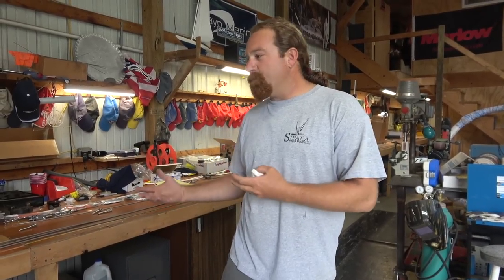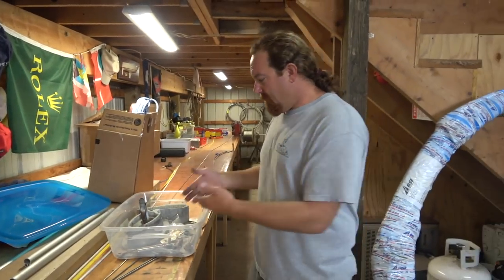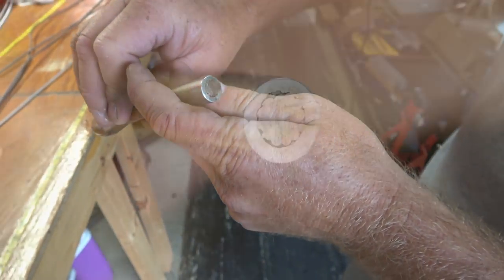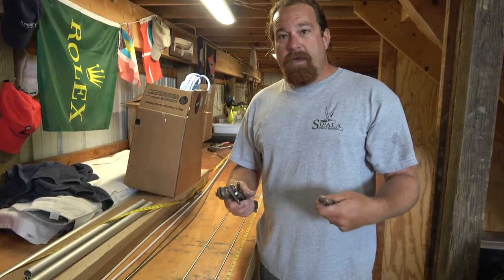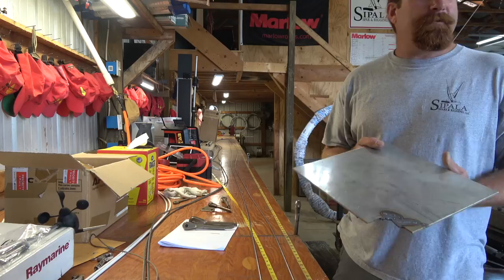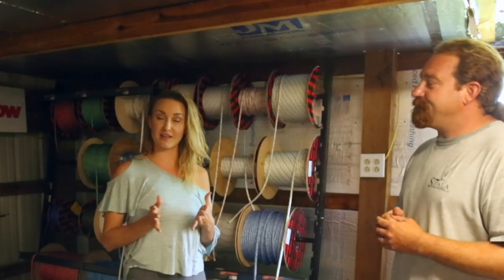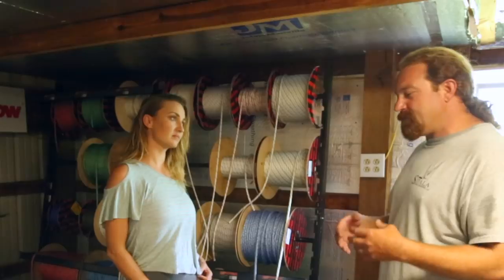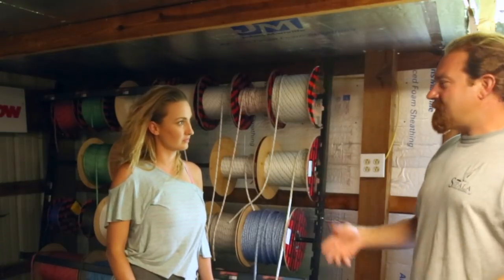How to rig a sailboat | SMLS S5E06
We rig our almost free sail boat and learn how rigging is made. At sea you want to know your boat is strong and safe. come see how its done...

Make sure to check out Vimeo for all of the footage that would have wound up on the cutting room floor. Be sure not to miss whole "Whale of a Tale"

We also have a Twitter feed for more info!

Thanks to your support, we can keep the movies coming every week and continue sailing and sharing this incredible adventure with you all. There is no way for us to explain how much we appreciate it!